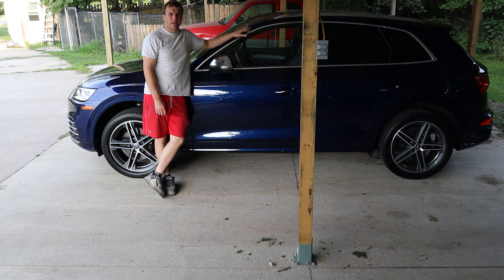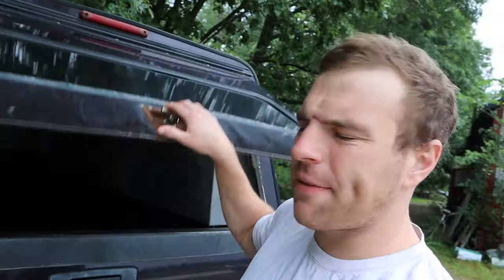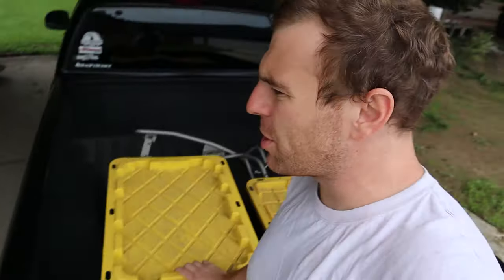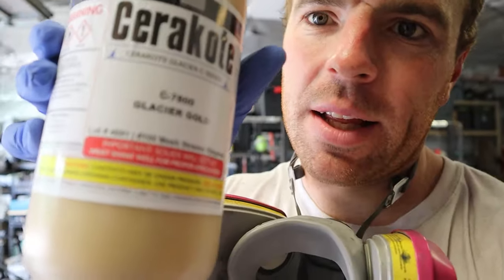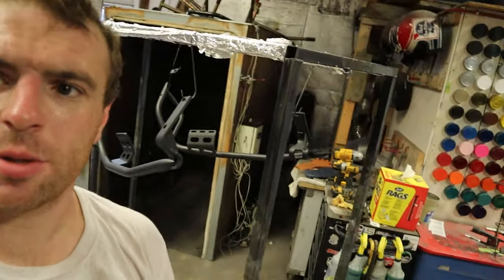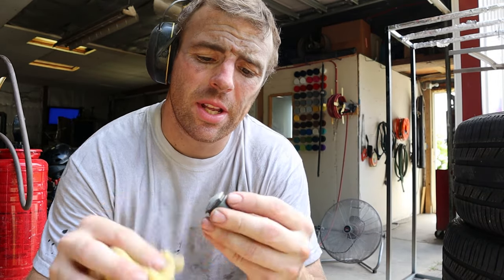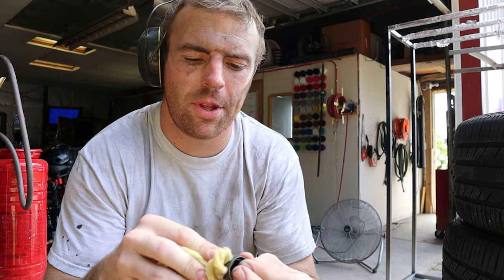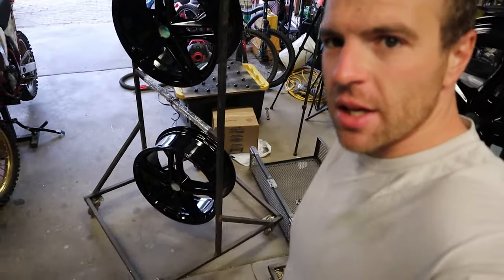Powder Coating 2019 Audi Q5 Wheels l TR Vlogs S3 W32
On this episode of TR Vlogs S3 W32, we do a full service powder coat job on a set of 2019 Audi Q5 Wheels.

Need powdercoating?
TLRCoatings.com

Camera We Use
Timelapse Camera